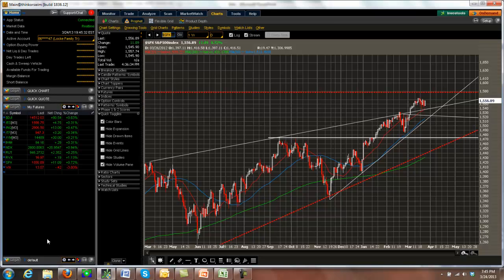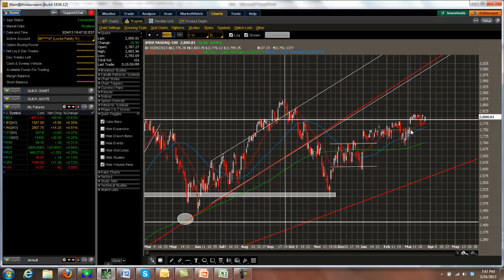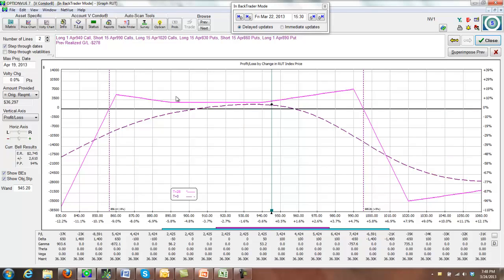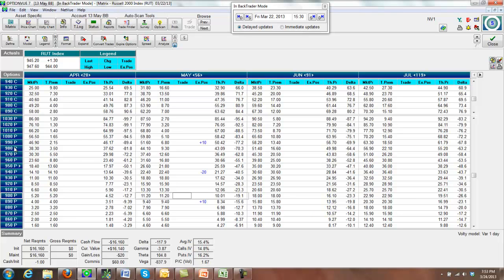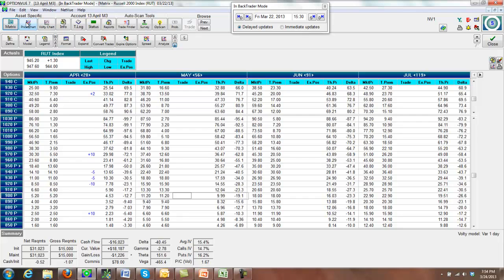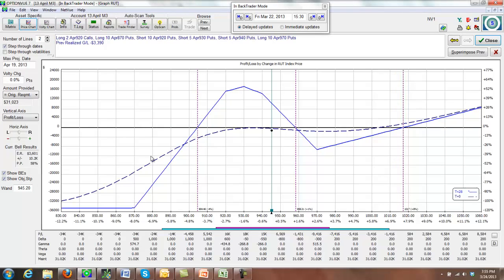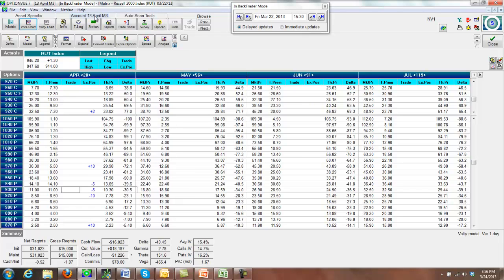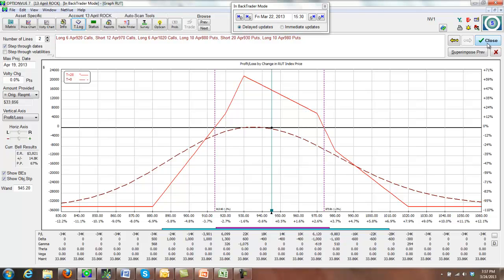March 24, 2013 Weekly Market and Position Update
John Locke
Be sure to visit our trading blog!
Learn to trade the M3, Bearish Butterfly and ROCK trading systems!